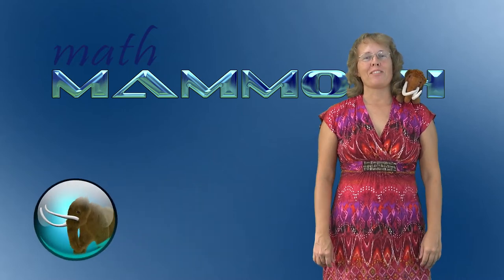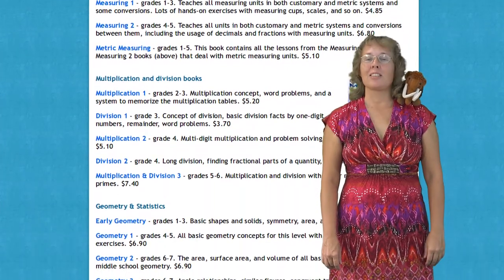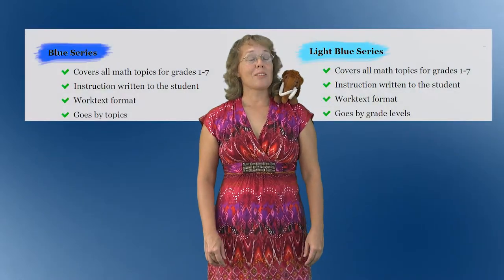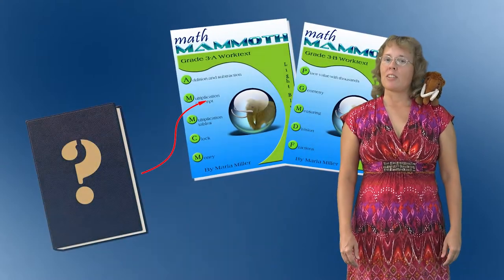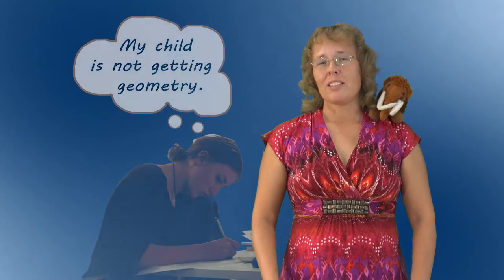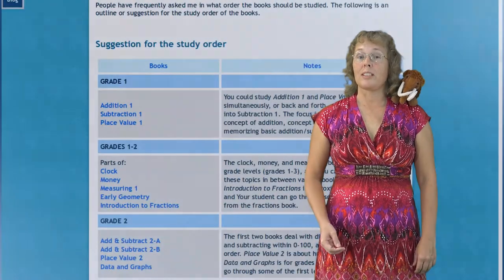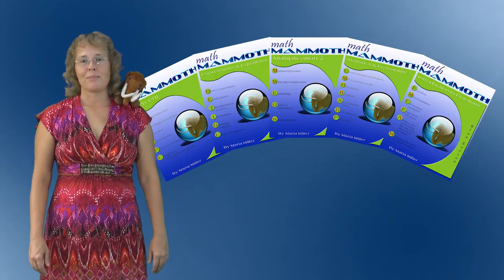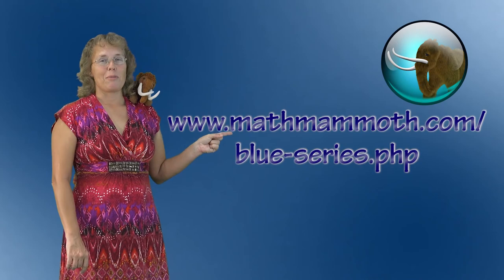Math Mammoth Blue Series - books by math topics - overview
Math Mammoth Blue series books are topical worktexts (books by topics). There are nearly 50 different books, which cover all math topics for grades 1-7 -- from addition, subtraction, multiplication, and division to fractions, decimals, percents, geometry, equations, statistics, and so on.

What can you use them for?
One common usage is to fill in gaps, such as when a student is transitioning from some other math curriculum to Math Mammoth, or if your current curriculum does not cover some topic, such as geometry or fractions, sufficiently.

Another common scenario where these books come in handy is when a student is seriously behind in math. The Blue series worktexts don't point out the grade level (except on the introduction page), so students who are sensitive to the grade-level labels can enjoy using them.

Could the Blue Series books be used as a complete curriculum?
Yes, but in that case you need to design the order of study yourself.